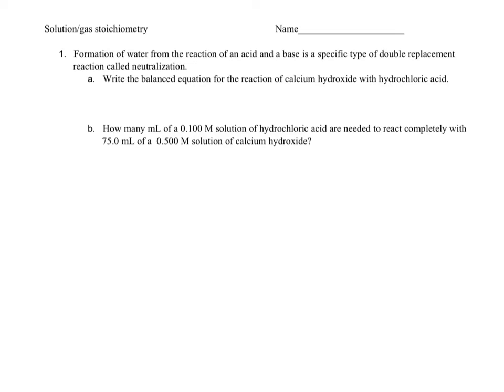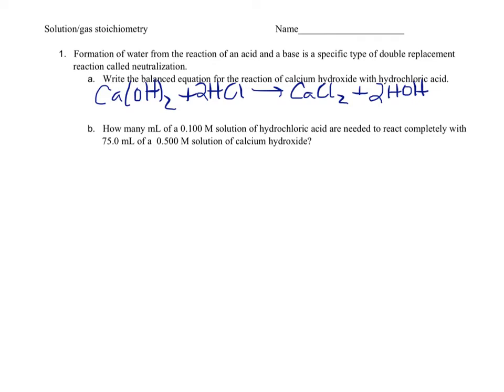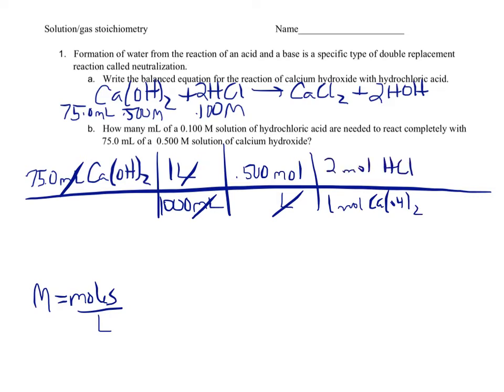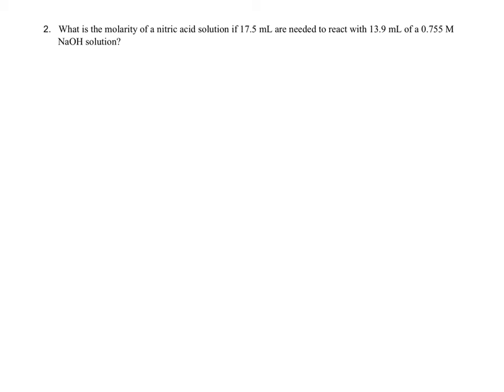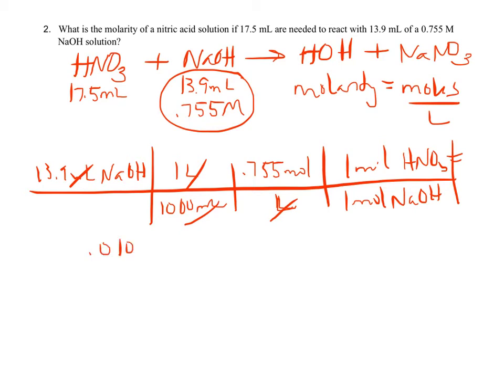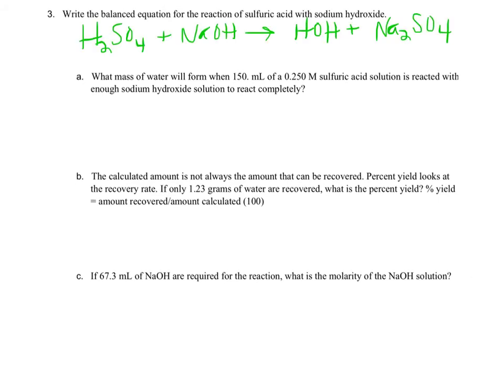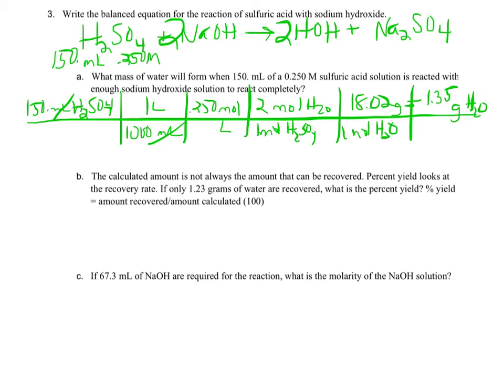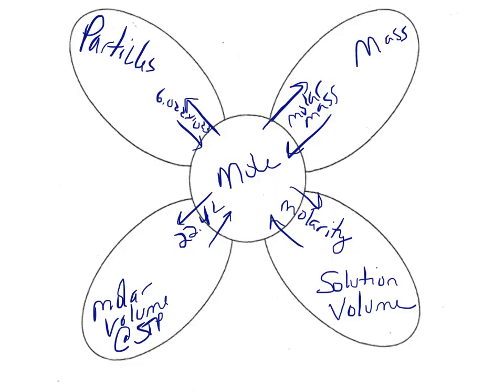Soln stoich pg 1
solnstoich pg 1